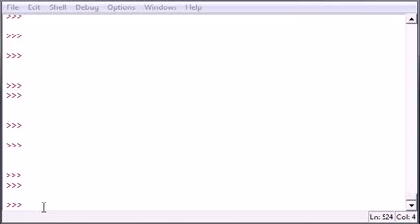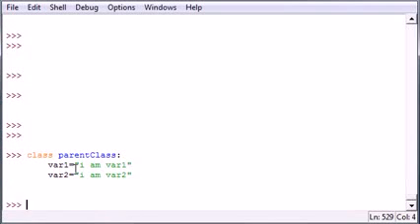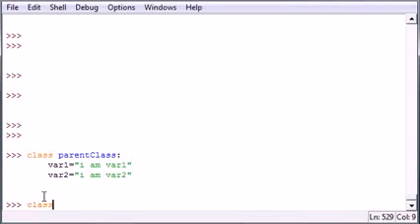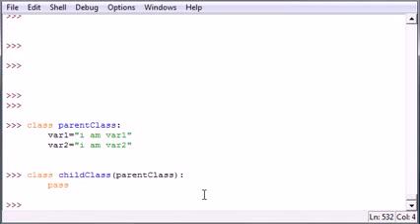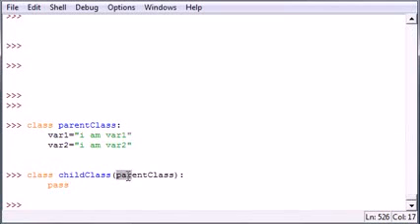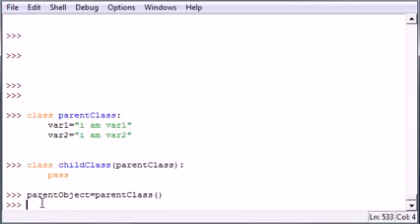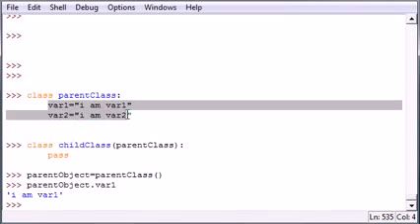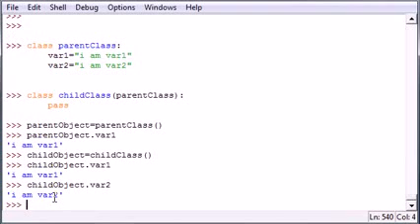Python Programming Tutorial 34 Subclasses Superclasses